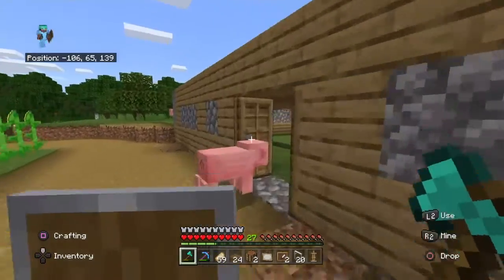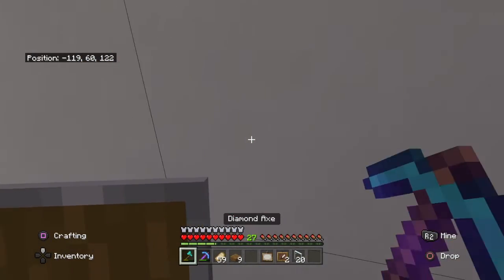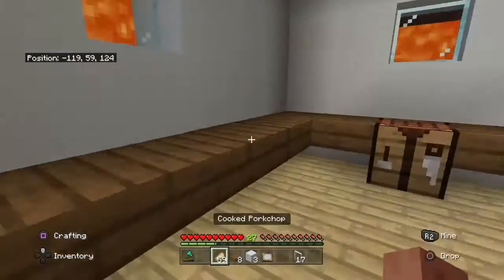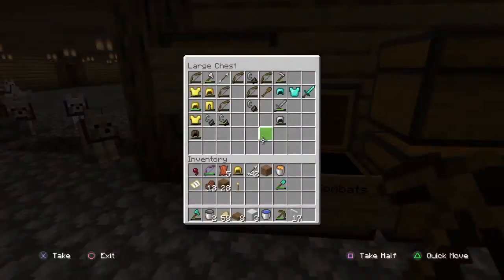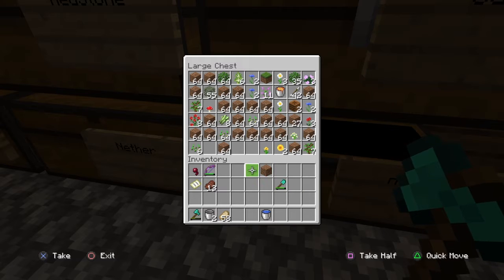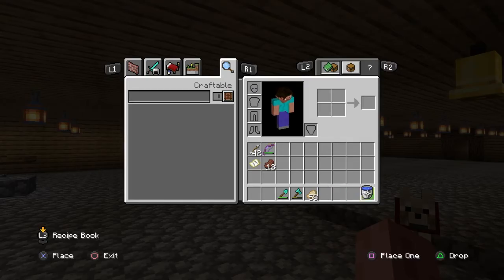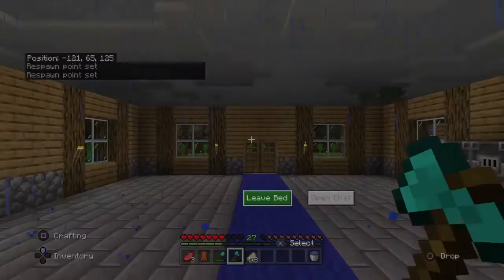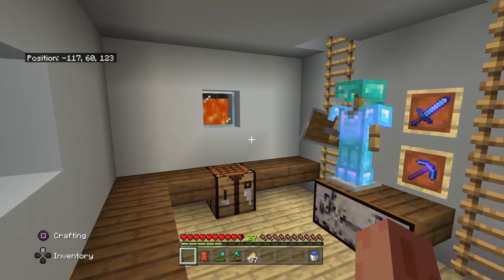Minecraft multiplayer|ep6|basement decoration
Psn name @tilltz gaming